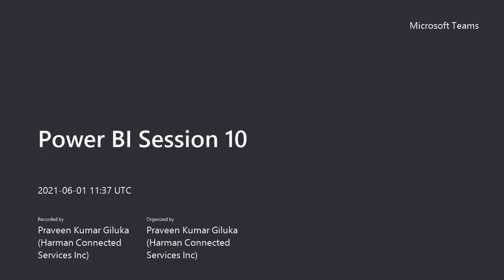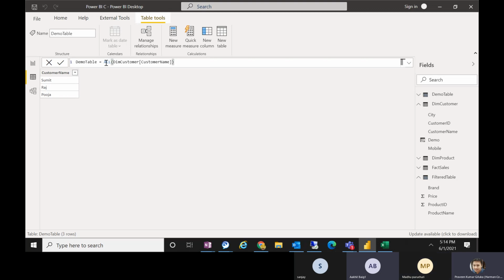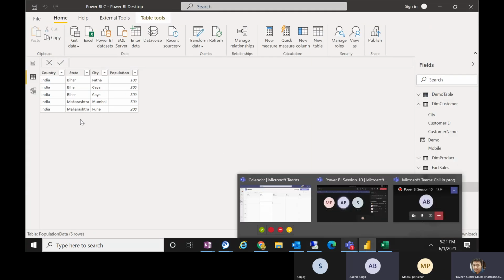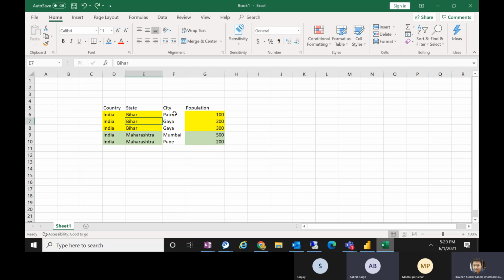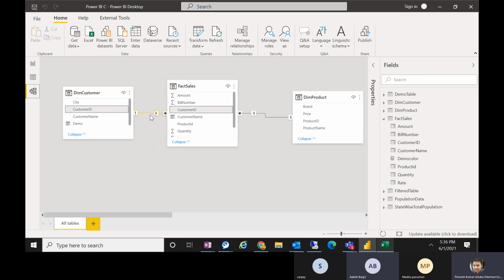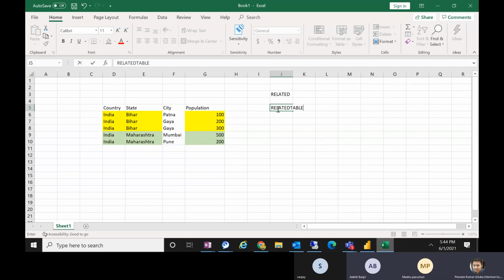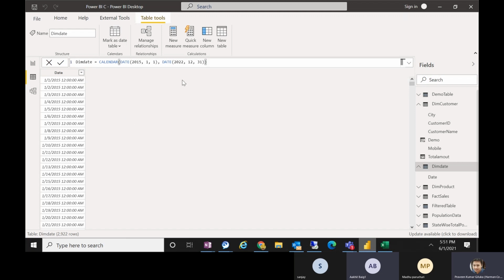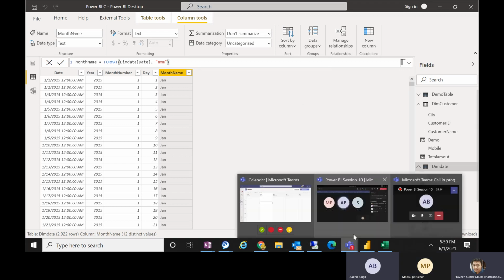Power BI Session 10